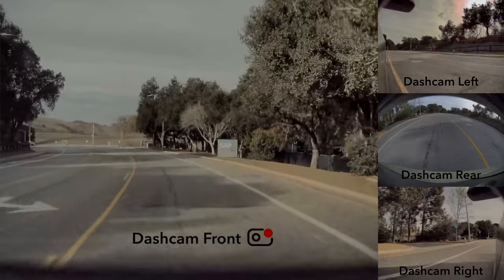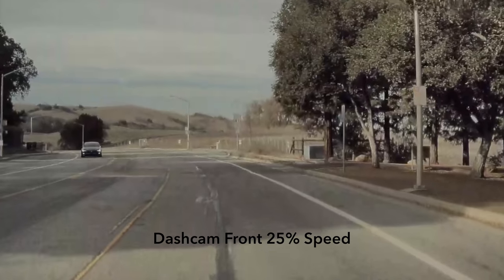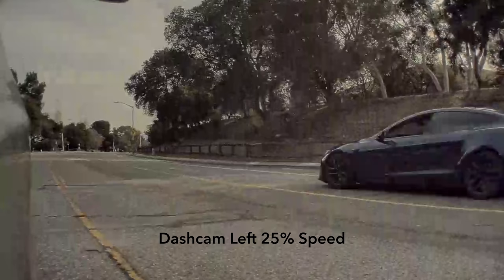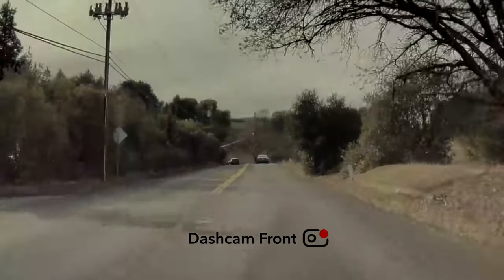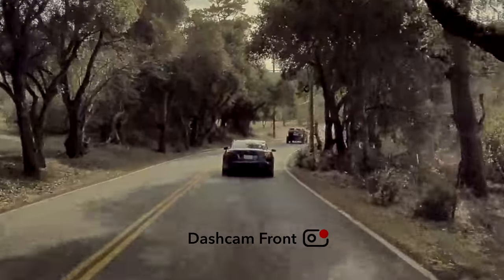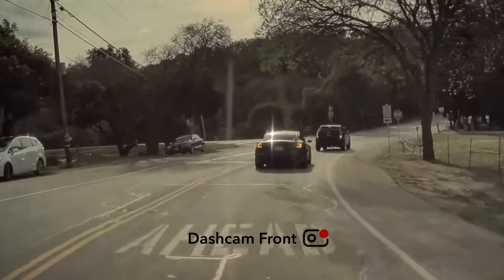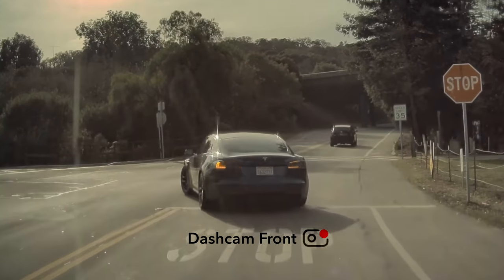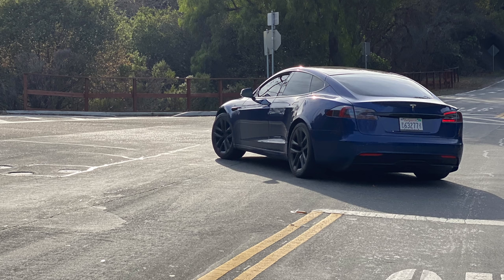FIRST 2021 TESLA MODEL S REFRESH/PLAID SPY SHOTS! Chrome Delete, Wide Body, Rear Diffuser, & Wheels!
On Tuesday, September 22, 2020 (Battery Day) Tesla announced plans to deliver an improved Model S. The new model would take advantage of Roadster technology and use the upcoming Plaid Powertrain to achieve some truly out of this world specifications. 520+ mi Estimated Range. A top speed of over 200 mph. And it can go from 0 to 60 mph in less than 2 seconds. These numbers seemed impossible for any car less than a million dollars just a few years ago but Tesla is promising to deliver these cars THIS YEAR. Alongside that, industry insiders have been speculating the Model S will receive a refreshed design to improve its looks. Some believe the exterior is becoming stale as little has changed since its launch in 2012. Others believe the interior will be improved and potentially redesigned to make it more like the Model 3 and Model Y. No matter what happens, we believe we may have had the first look at the new vehicle while driving around Palo Alto earlier today.

The car we saw has new headlights, a new wider body including slightly more flared out fenders and wider hips in the rear. This Model S also had (almost) all of its chrome deleted in favor of a black finish and a new set of performance looking wheels. About a year ago, Tesla raced to prepare a few of their existing vehicles to set some records at Laguna Seca Raceway and the Nürburgring and this, according to our dashcam footage and spy shots, looks like it is a more refined, consumer-ready version of that car. The only item missing is a rear wing or spoiler to maintain downforce on the track.

So what do you think, is this the upcoming Model S set to be delivered later this month or is this a prototype of the upcoming Model S Plaid?